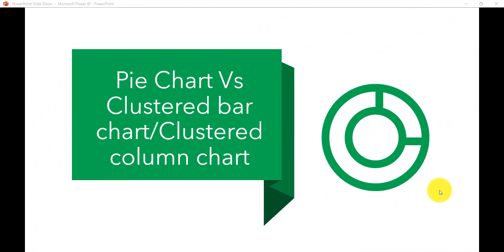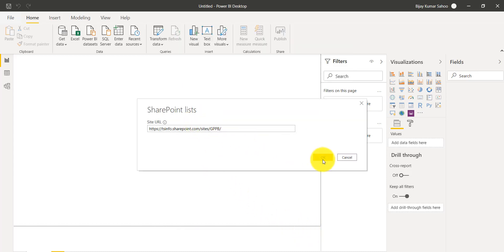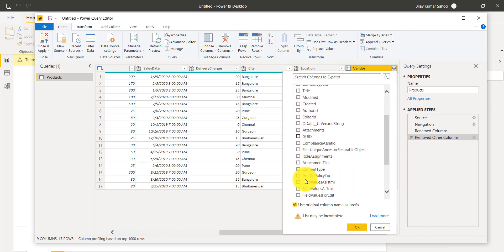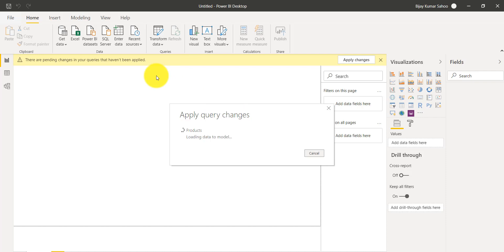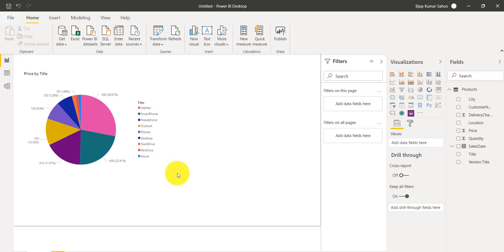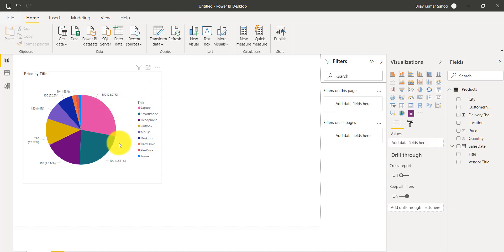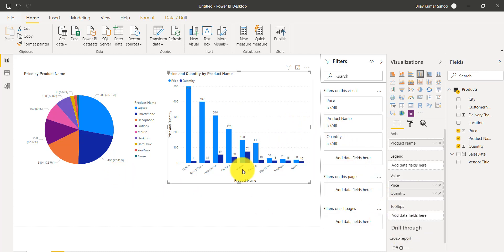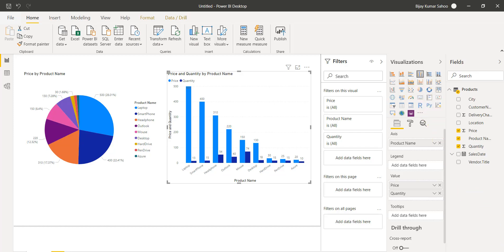Power BI Pie Chart, Clustered bar chart and Clustered column chart examples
In this Power BI video tutorial, I have explained, how to use Power BI pie chart, Power bi Clustered bar chart and Power BI Clustered column chart with examples.
Check out a few tutorials on Pie chart in Power BI and Power BI Clustered Column Chart
Want to learn Power Platform? Check out a complete training on Power Platform